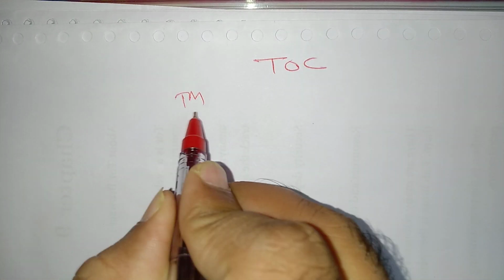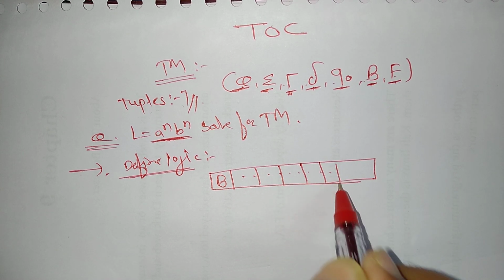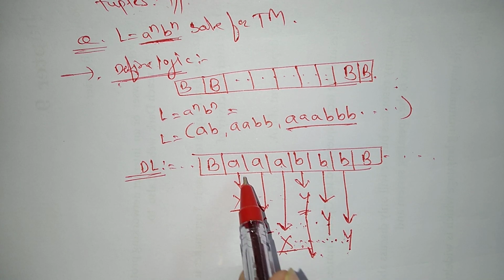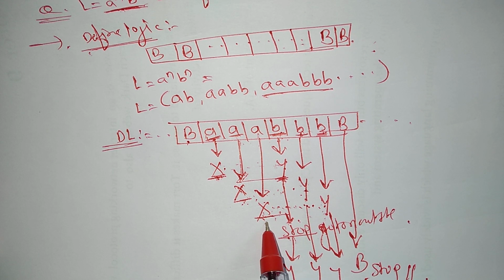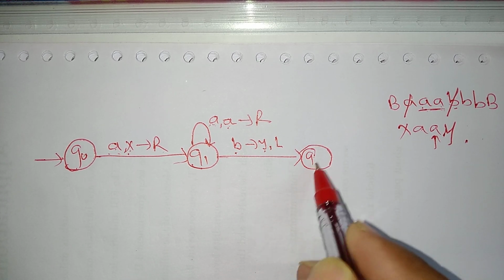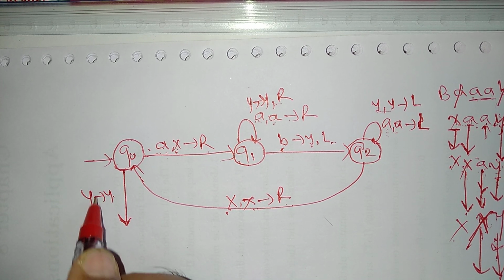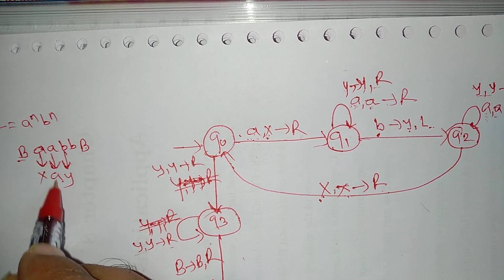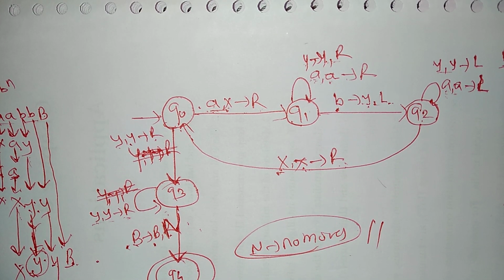Theory of Computation (TOC) Video 15 : Turing Machine Example 1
GATE/Computer Engineering/Bank Exam/SET/NET/UGC